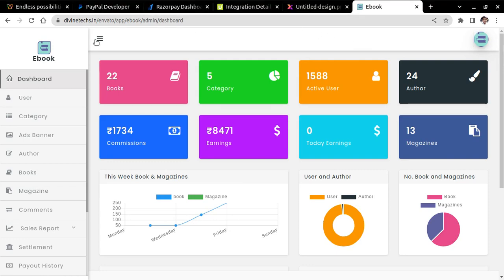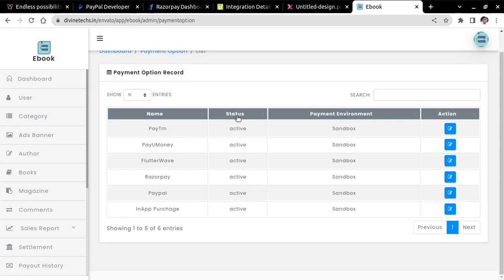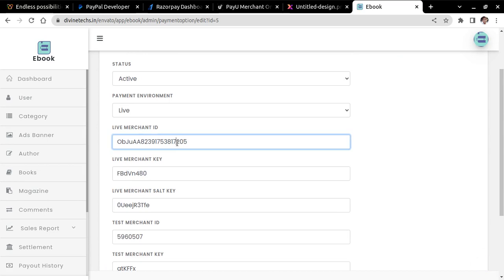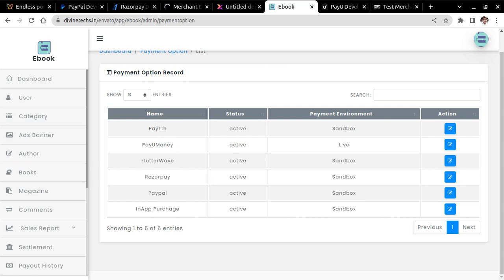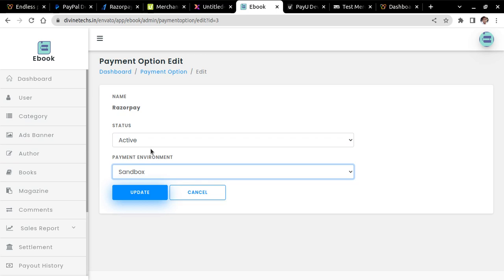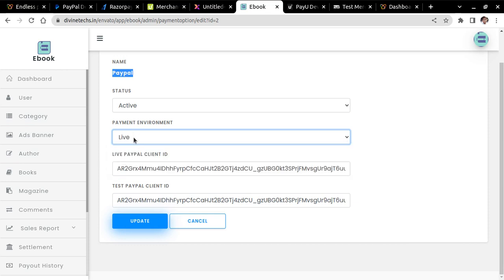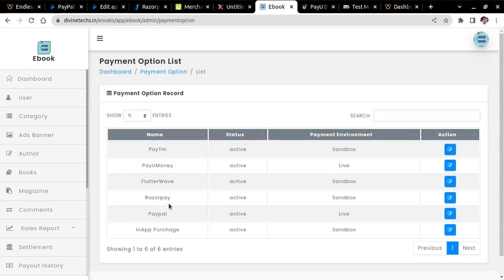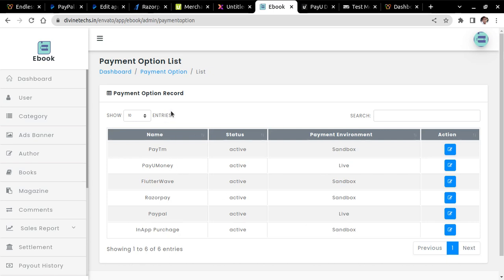6. How To Payment Gateways Configuration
You can buy from here :-